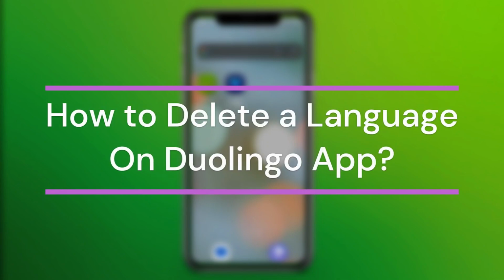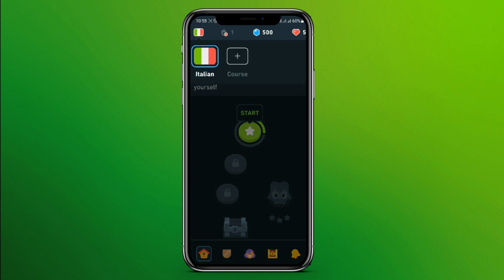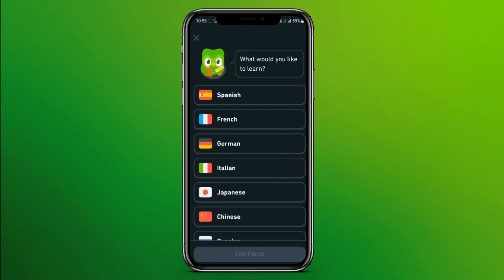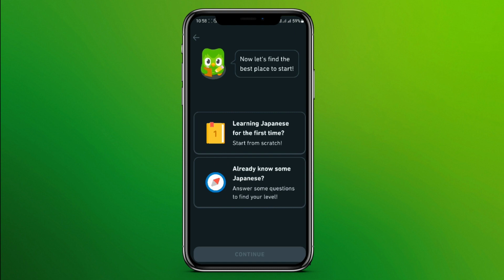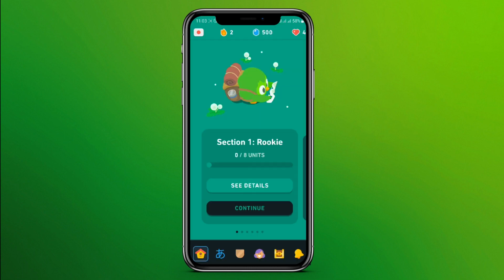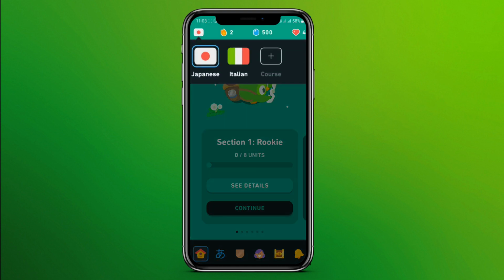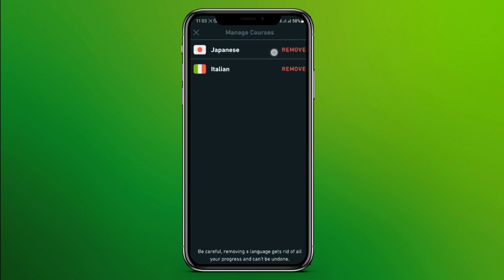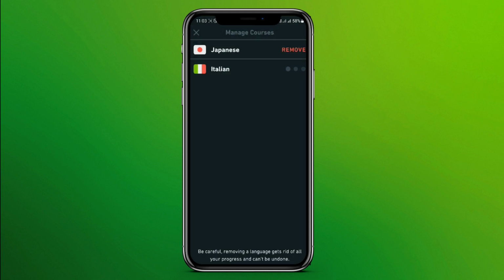How To Change Language In Duolingo App - Full Tutorial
This video is on how to change language on duolingo. If you're a complete beginner on this, make sure to watch the video till the end for detailed learning.